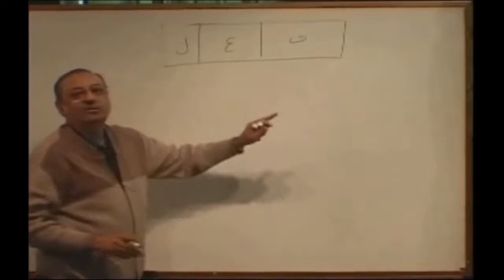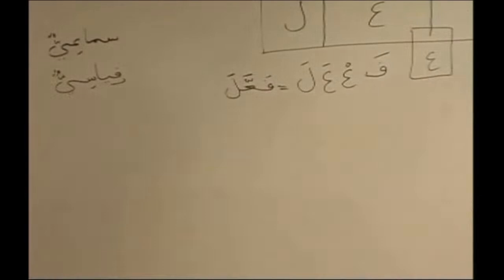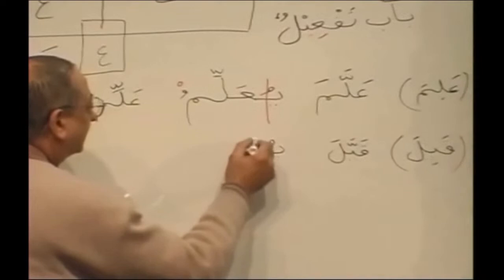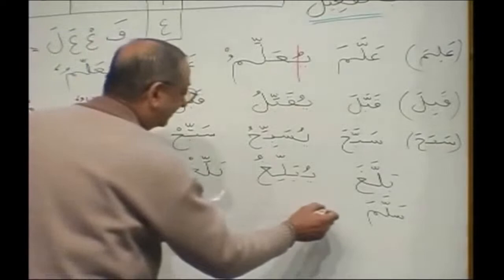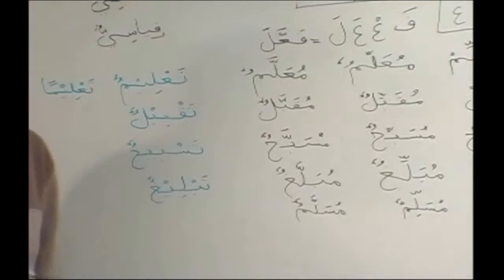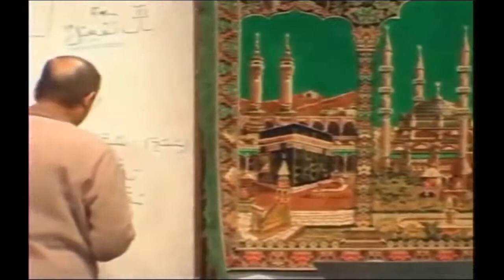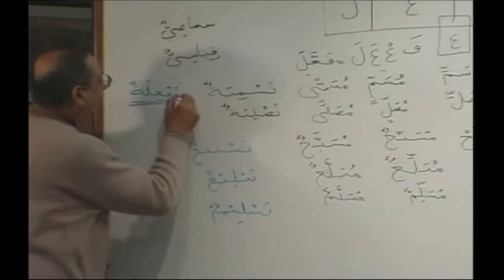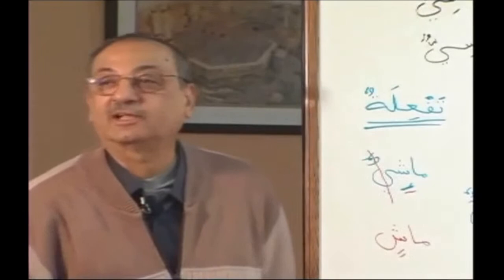Form II Arabic Verbs: explained and expounded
Let us learn the Form II verbs! We will conjugate them and learn their meanings

The course begins by introducing students to the concept of Form II verbs, exploring their structure and how they differ from other verb forms. Through comprehensive explanations and numerous examples, participants will grasp the nuances of conjugating Form II verbs across various tenses, moods, and persons.

🔗◽ SOCIAL◽ 🔗